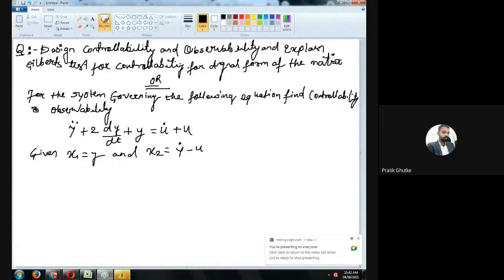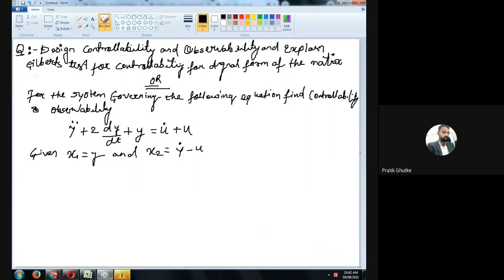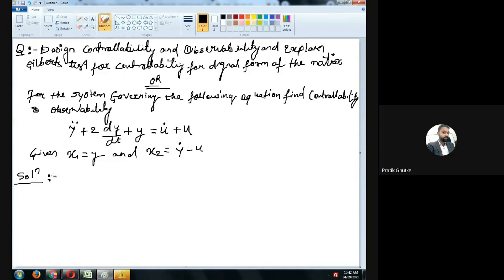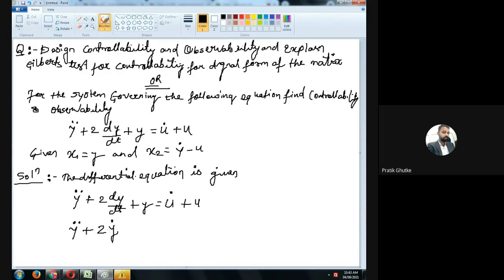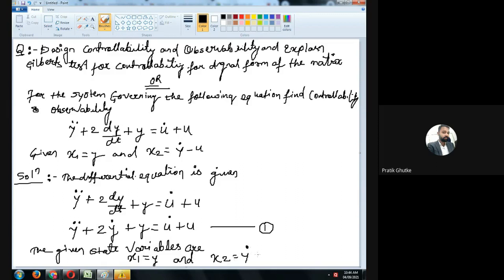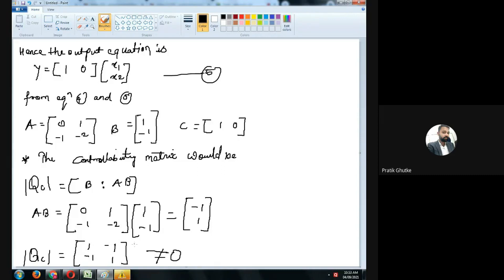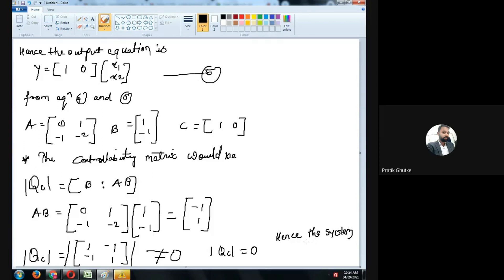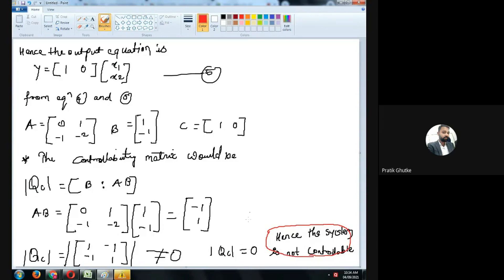Controllability & Observability Numerical-2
By:- Pratik Ghutke